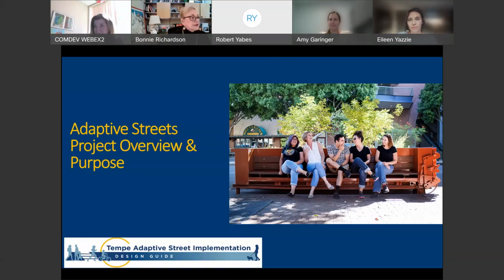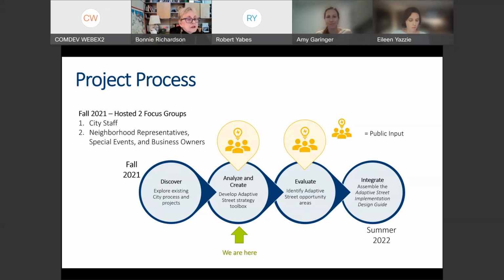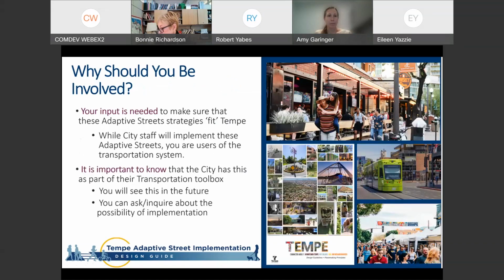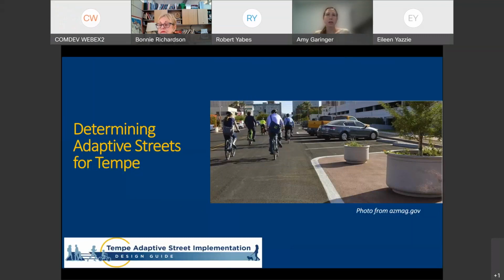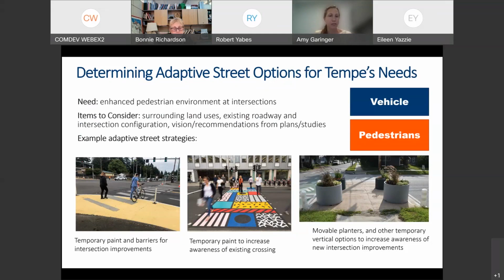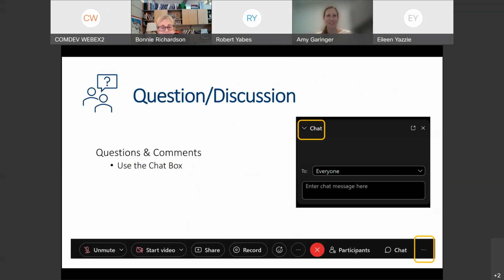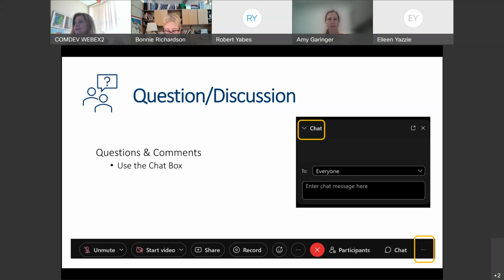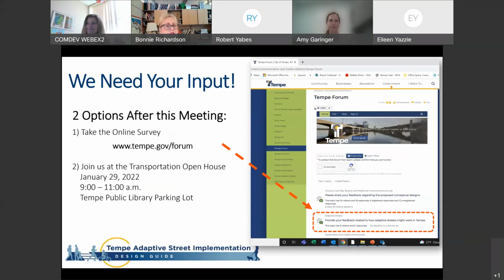Adaptive Streets Public Meeting - Jan. 19, 2022